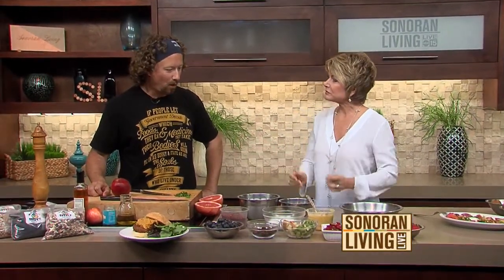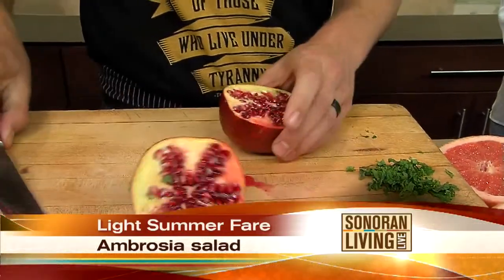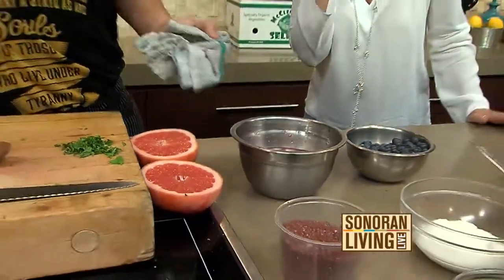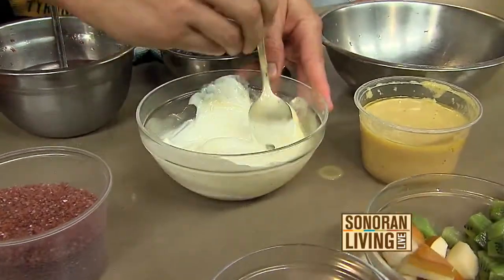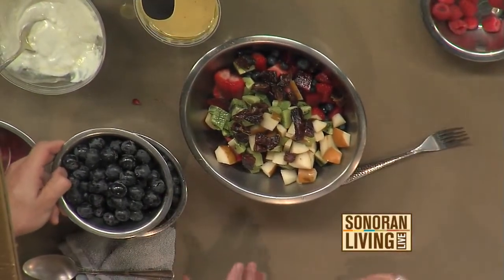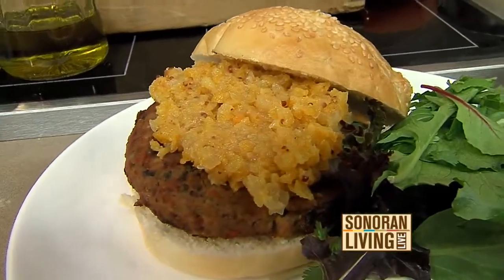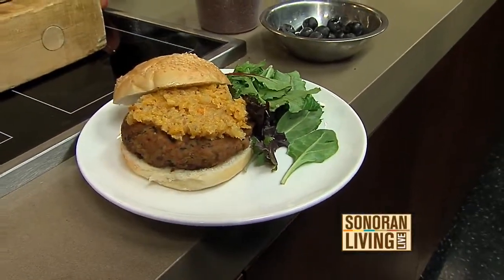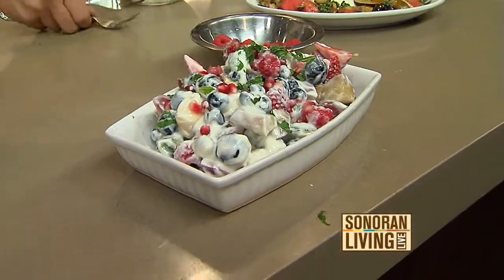RECIPES: Summer fare from Chef Payton Curry P.3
Chef Payton Curry serves up light summer fare.